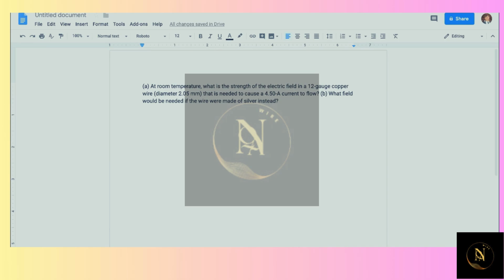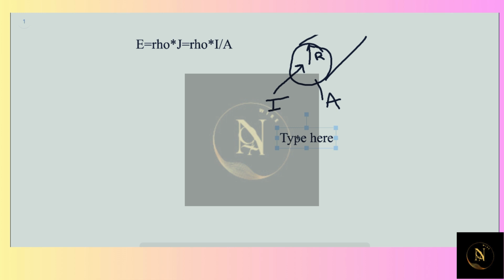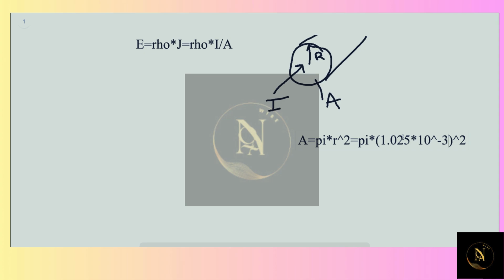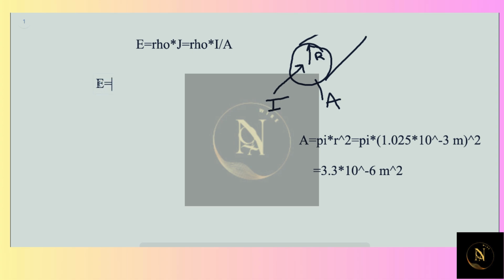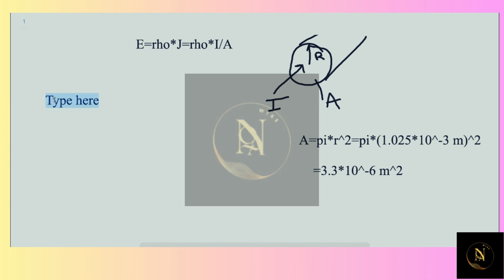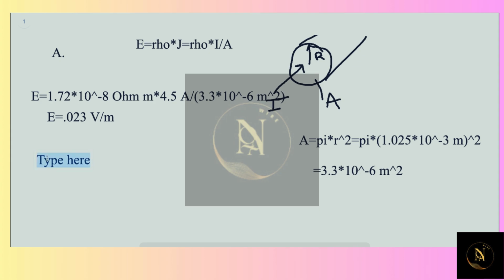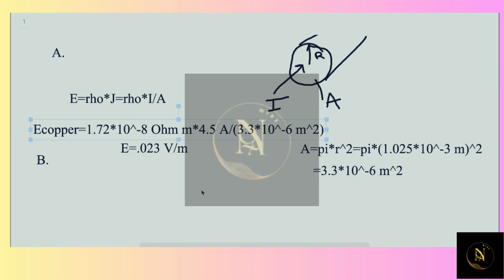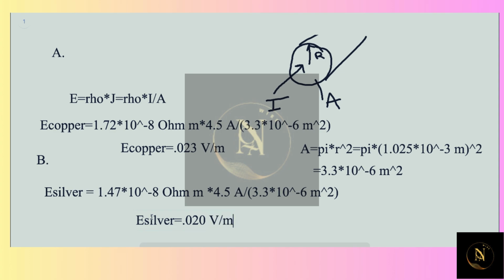[Physics] At room temperature, what is the strength of the electric field in a 12-gauge copper wire